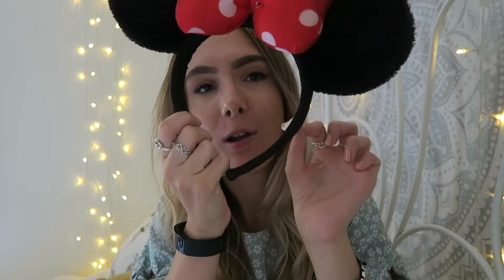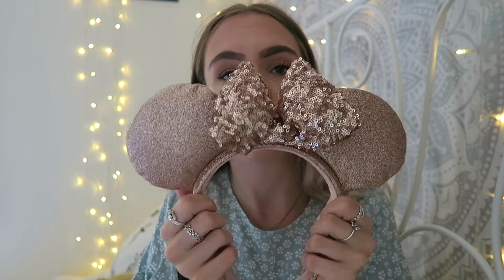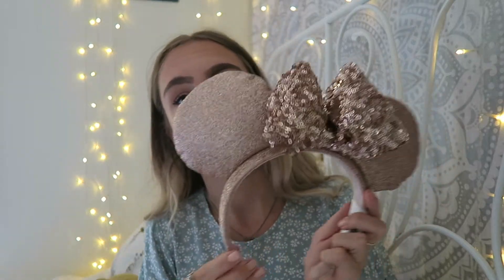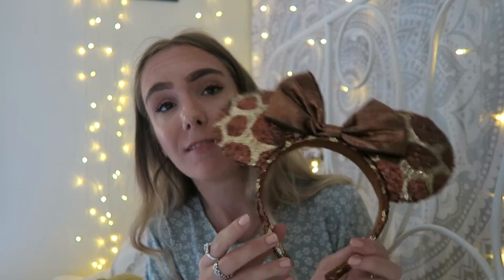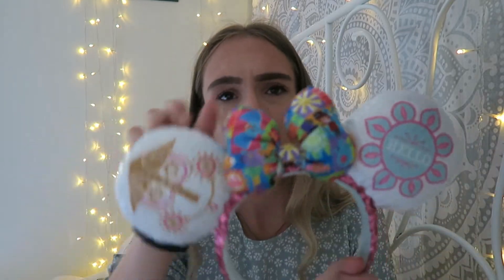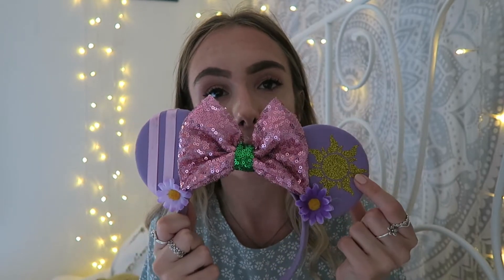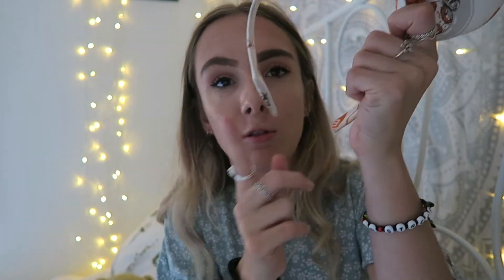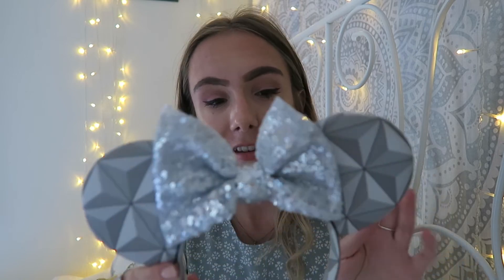my disney ears collection (im obsessed)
So in this weeks video I sat down to show you all my Disney Ears collection. Let me know which were your faves!